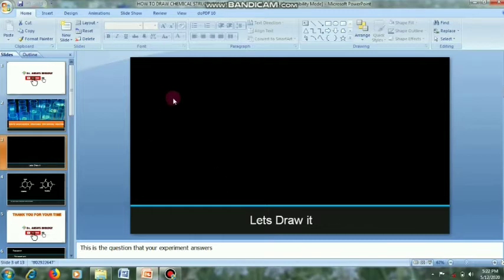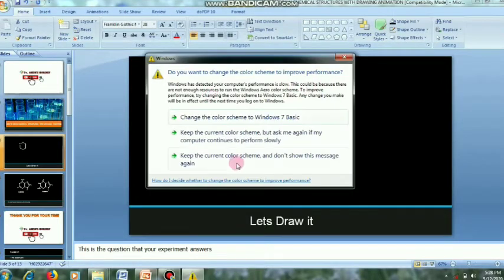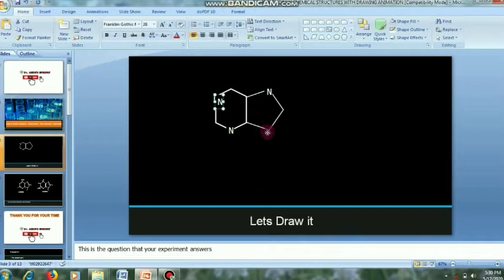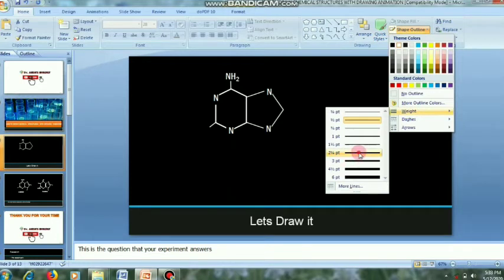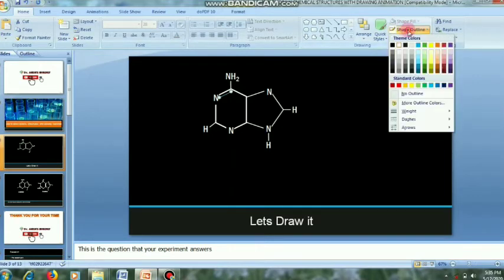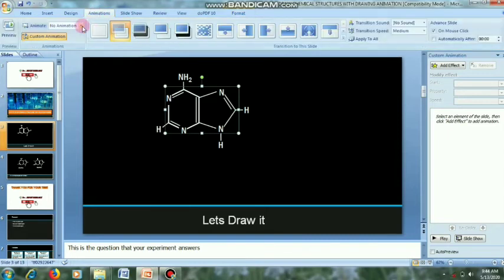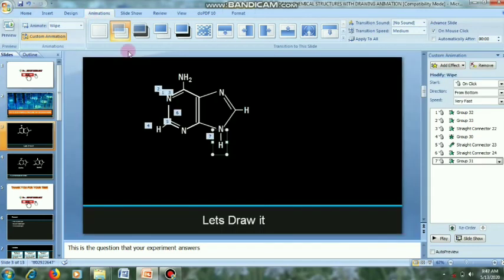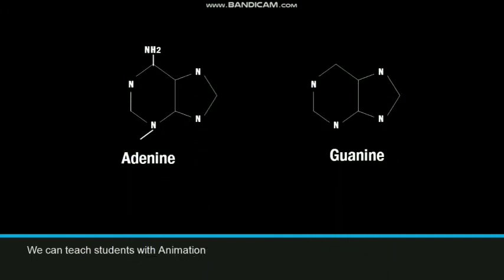HOW TO DRAW CHEMICAL STRUCTURES WITH DRAWING ANIMATION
The current video describe about how can we utilize MS Powerpoint to draw chemical structures and also for demonstrating the drawing with animations for online or class room teaching.